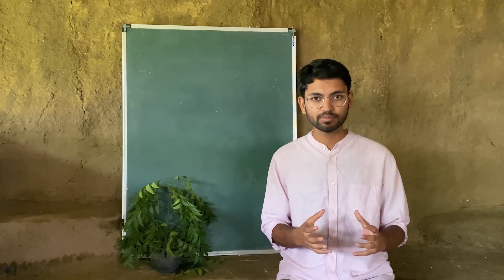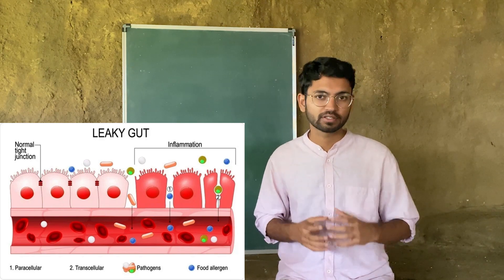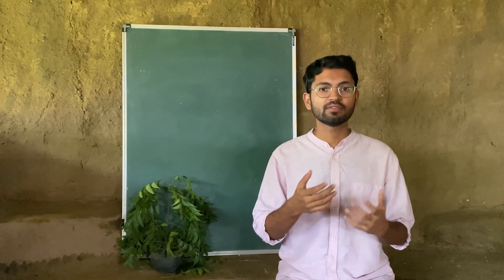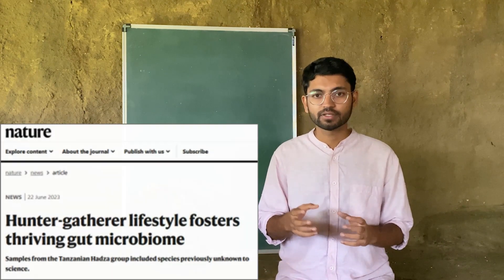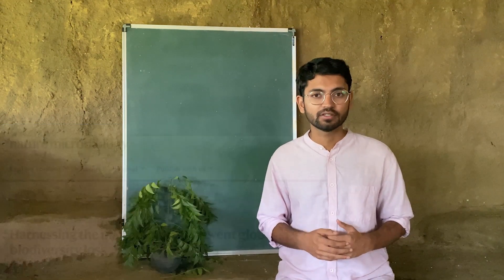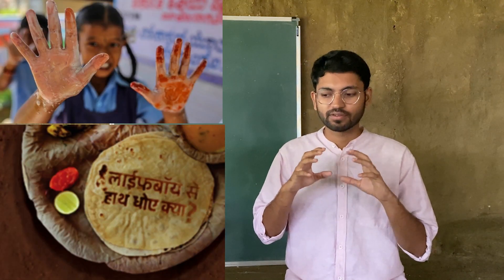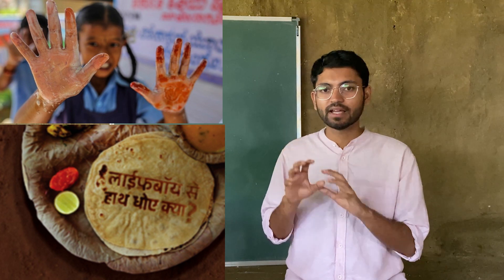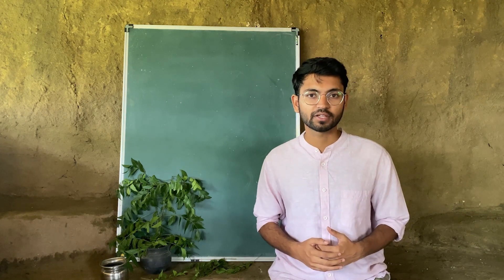Bio-Happiness #7 Gut – Damage and Restoration | Madhur Anand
In this video Madhur Anand (Clinical Psychologist and Founder, Moodforest) discusses about structural and ecological damages to the gut and the restoration possibilities.

सेहतवन के बारे में:
सेहतवन में आप अपने शरीर, मन, सेहत और वातावरण पर प्रयोग कर सकते हैं।

About Dr. Vipin Gupta:
डा गुप्ता ड्रग डिस्कवरी साइंटिस्ट हैं और करीब दो दशक तक नई दवाइयाँ खोजने के बाद अब शरीर की ऑटो-रिपेयर क्षमताओं पर प्रयोग कर रहे हैं जिससे लाइफ़स्टाइल बीमारियों को हमेशा के लिए खत्म किया जा सके।